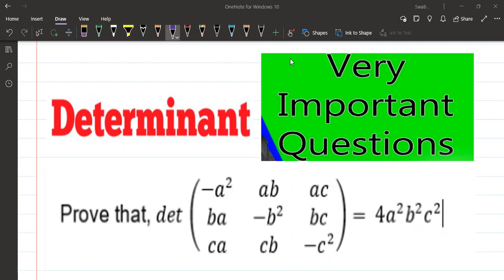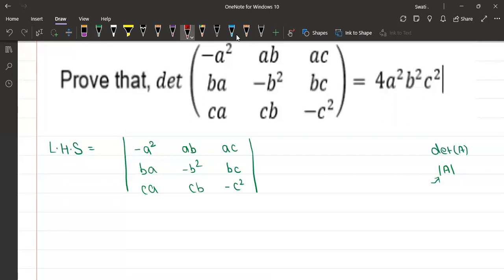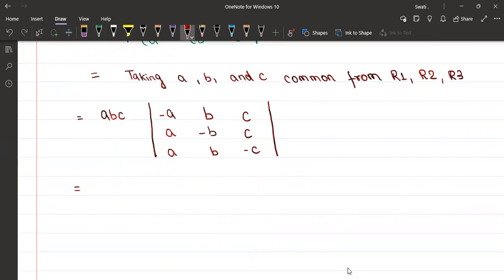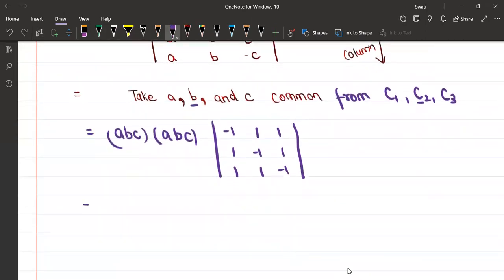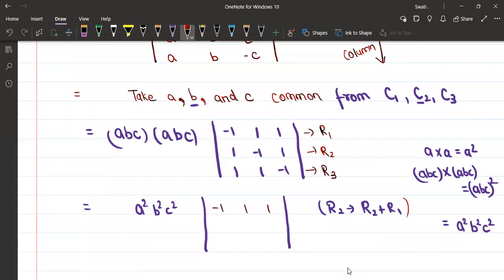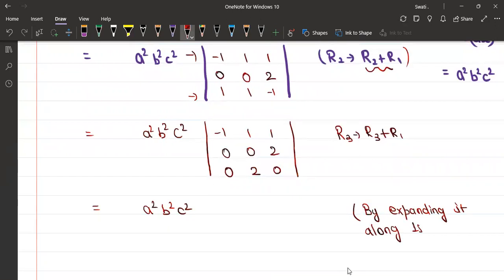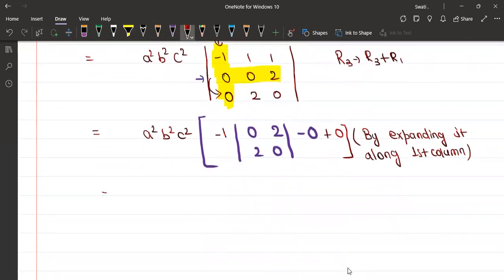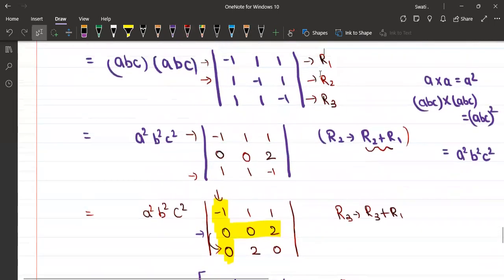DETERMINANT CLASS 12 VERY IMPORTANT QUESTION //